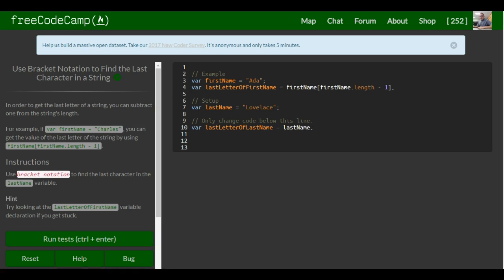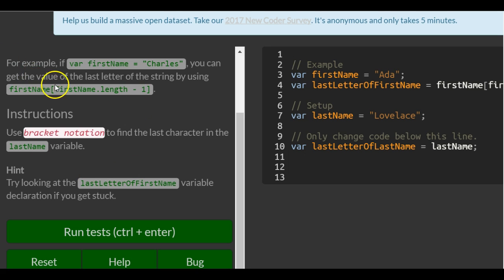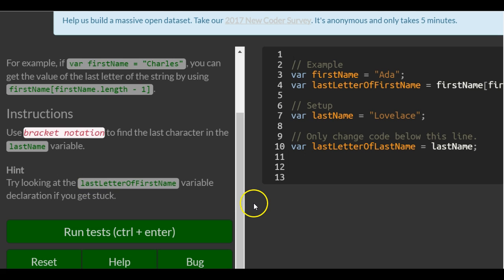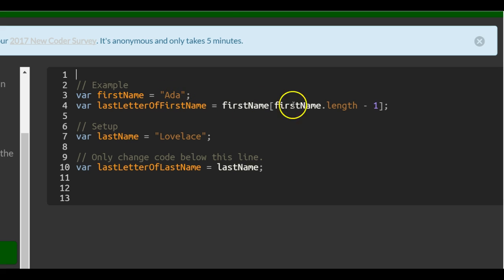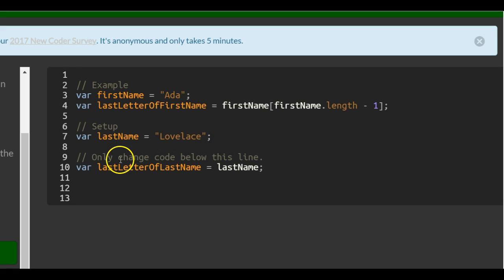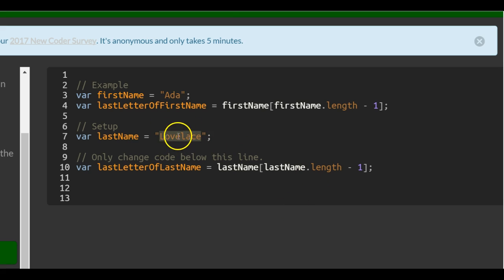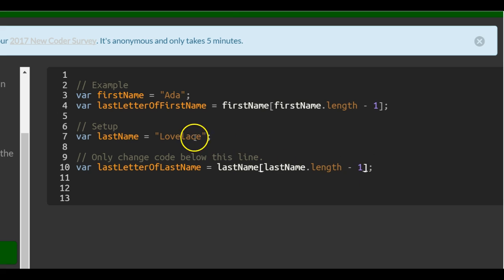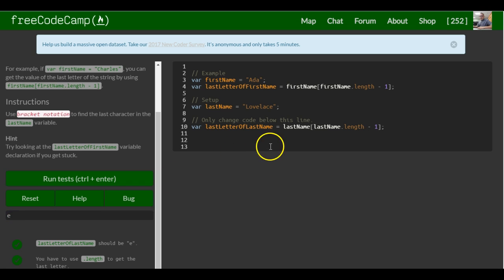Use Bracket Notation to Find the Last Character in a String, freeCodeCamp Basic Javascript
In this challenge we continue exploring bracket notation and learn a handy trick to target the last character of a string.  Subtracting 1 from the length of a string variable and setting the result inside bracket notations will target that lest character.  For example to target the last character of a string var myCode =  "code", you can target the "e" character like this myCode[myCode.length - 1]